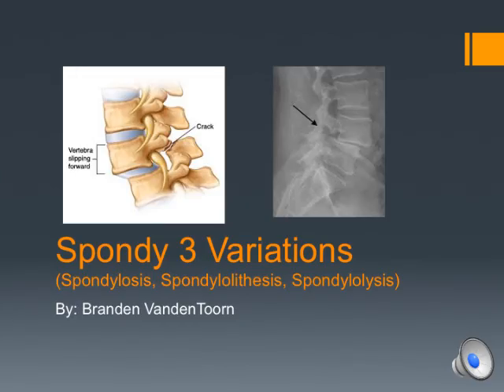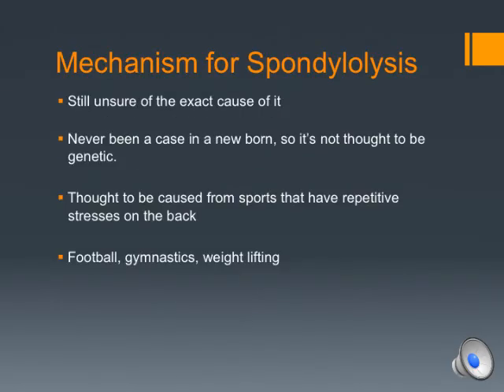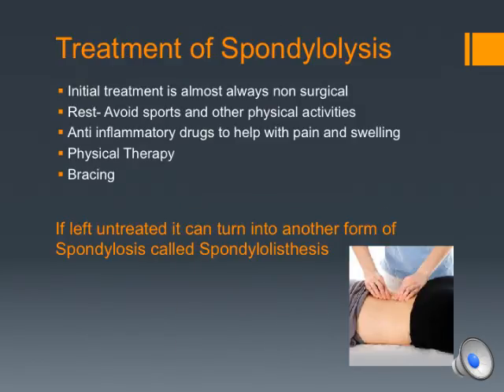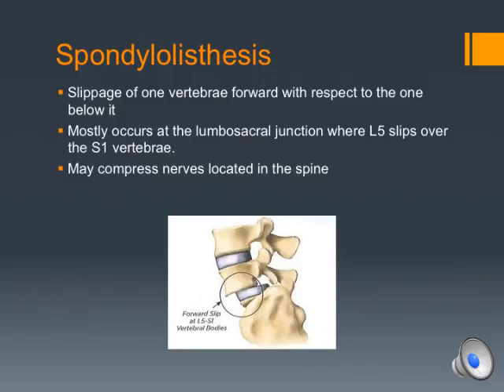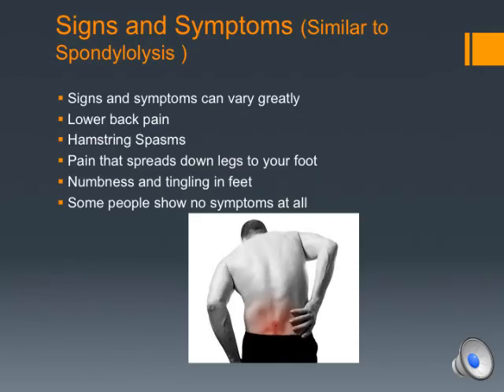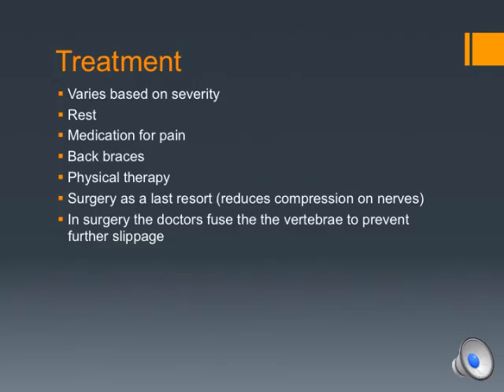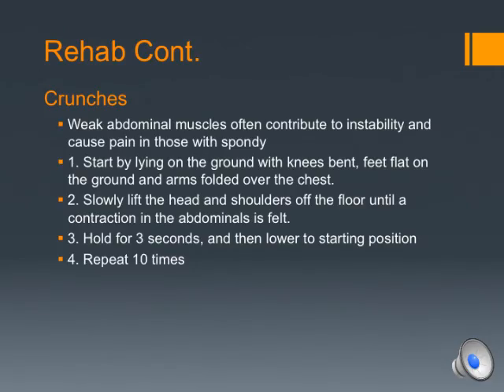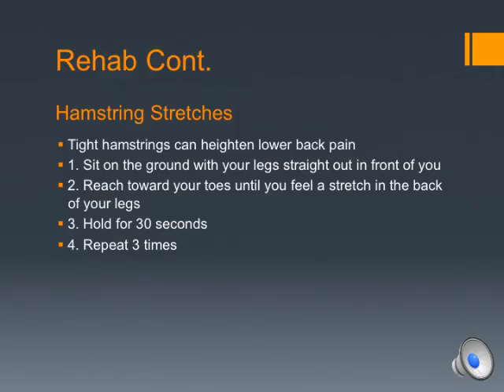Spondy (Corrected Audio)